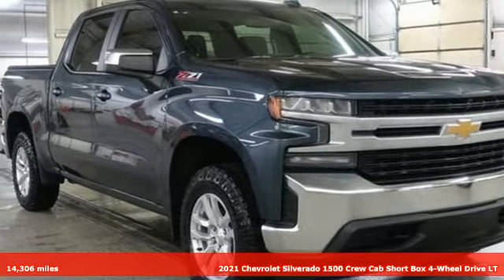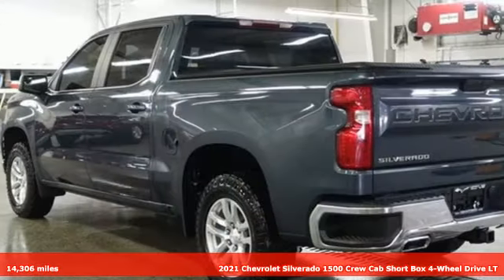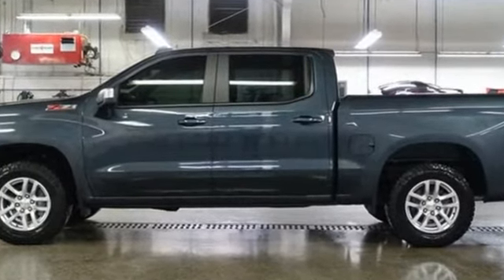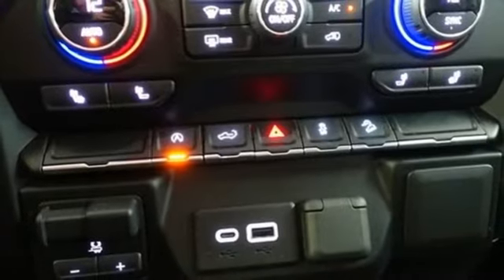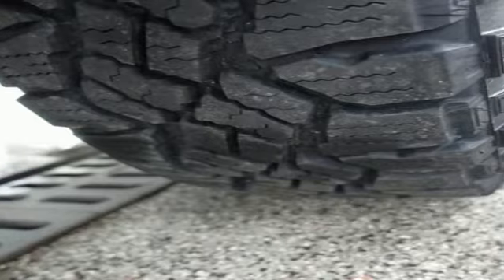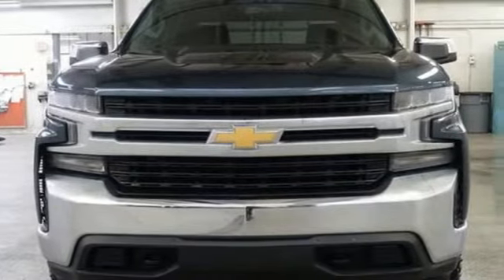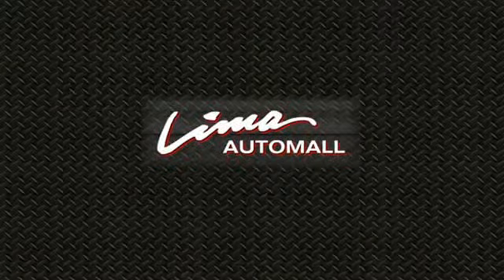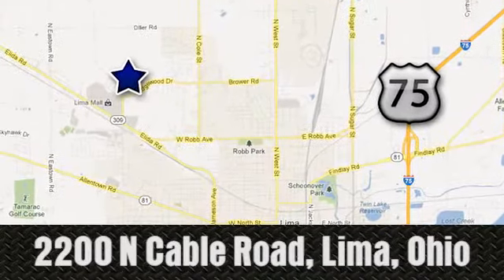Used 2021 Chevrolet Silverado 1500 Lima OH Dayton, OH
Year: 2021
Make: Chevrolet
Model: Silverado 1500
Trim: LT
Engine: EcoTec3 5.3L V8
Transmission: 8-Speed Automatic
Color: Gray
Interior: Jet Black
Mileage: 14306
Stock #: 95053Z
VIN: 1GCUYDED4MZ295053
CARFAX One-Owner. Clean CARFAX. Certified. Shadow Gray Metallic 2021 Chevrolet Silverado 1500 LT 4WD 8-Speed Automatic EcoTec3 5.3L V8 Chevy MyLink Touch Screen Infotainment System, Remote Start, Heated Seats, Bluetooth, Backup Camera, Trailer Brake Controller, Z-71 Off-Road Suspension, Tonneau Cover.brbrClean History Report and 1-Owner too!brbrChevrolet Certified Pre-Owned Details:brbr * Transferable Warrantybr * 24 months/24,000 miles (whichever comes first) CPO Scheduled Maintenance Plan and 3 days/150 miles (whichever comes first) Vehicle Exchange Program. SiriusXM 3-month trial subscription.br * 172 Point Inspectionbr * Roadside Assistancebr * Vehicle Historybr * Limited Warranty: 12 Month/12,000 Mile (whichever comes first) from certified purchase datebr * Warranty Deductible: $0br * Powertrain Limited Warranty: 72 Month/100,000 Mile (whichever comes first) from original in-service datebrbrbrFamily owned and operated since 1918 , Lima Cadillac is a quality oriented, full service automotive dealership that prides itself on creating a positive atmosphere for all of our customers and employees based on trust, respect, honesty, and integrity. If at any time you have a question, please do not hesitate to contact a Lima Cadillac professional online or give us a call at ! Please note the advertised price does not include sales tax, vehicle registration fees, other fees required by law, finance charges and any documentation charges. Dealership not responsible for equipment inaccuracies.

Address:
2200 N Cable Rd